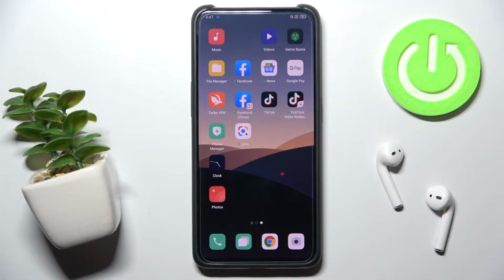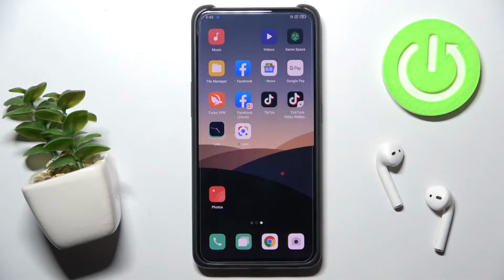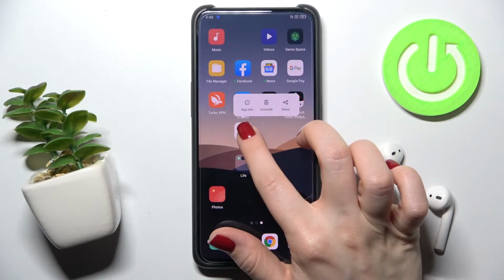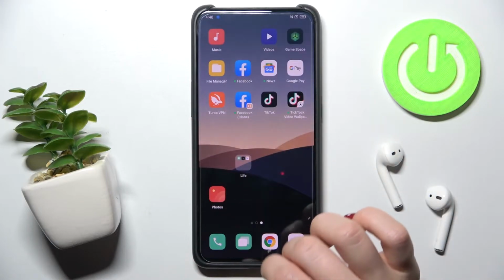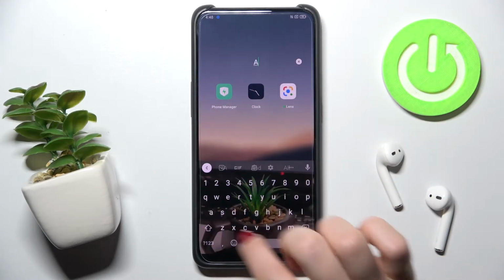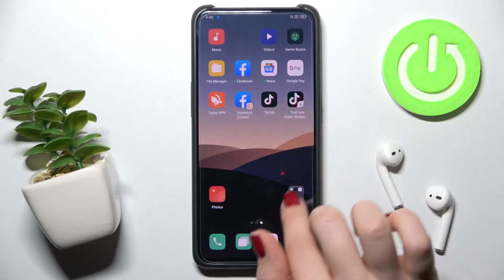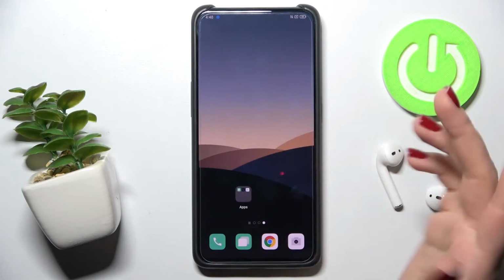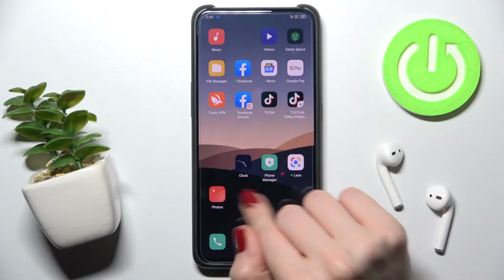Creating Home Screen Folders on Oppo Reno 10X Zoom / How to create folder on home screen on 10X Zoom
In this video we would like to show you how to do it using the folders! Here we are coming to show you how easily you can create as many folders as you want to, to group and tidy the apps. The home screen folder on your Oppo Reno 10X Zoom device is an important tool for organizing and putting your apps into order.

How to manage app folders on Oppo Reno 10X Zoom? How to make an app folder on Oppo Reno 10X Zoom? How to clean the home screen in Oppo Reno 10X Zoom? How to group apps in Oppo Reno 10X Zoom? How to organize home screen in Oppo Reno 10X Zoom?